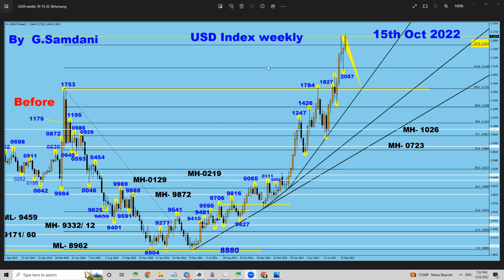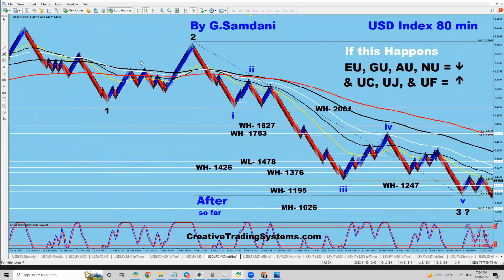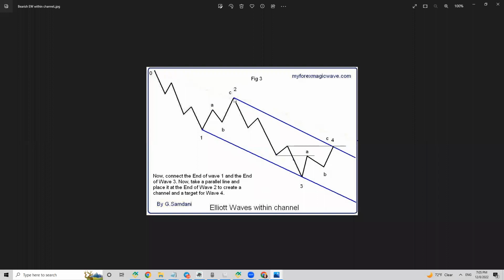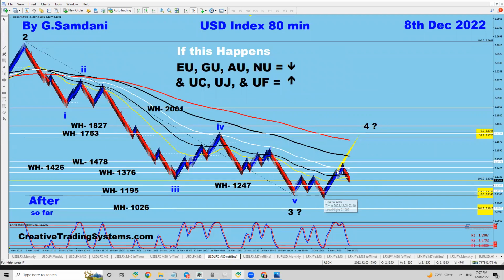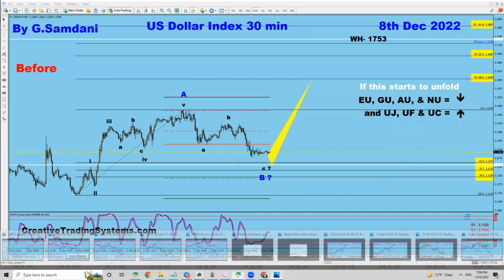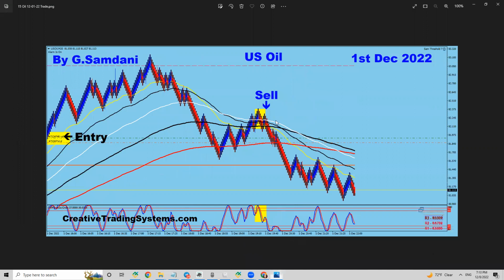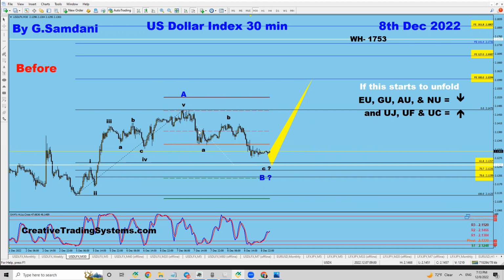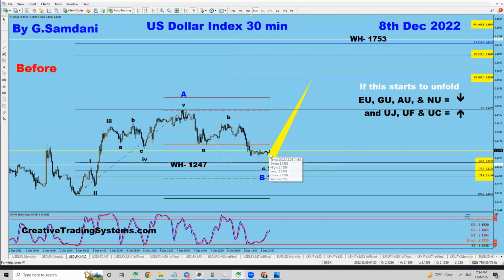USD Index Analysis Of Monthly and Weekly Charts and The Direction Of USD Pairs For The Next Few Days